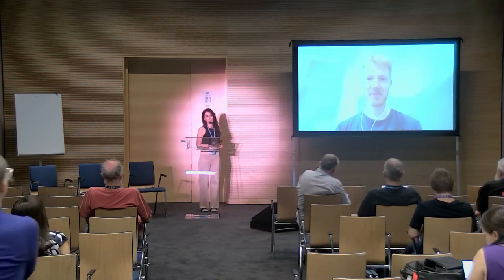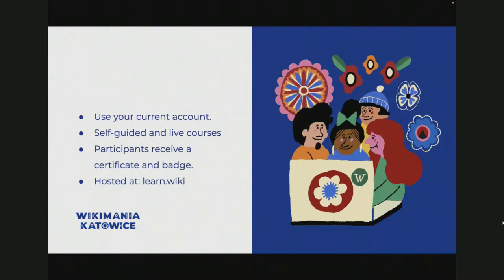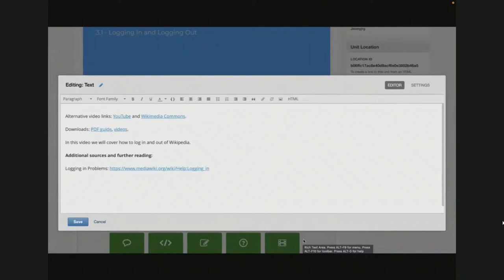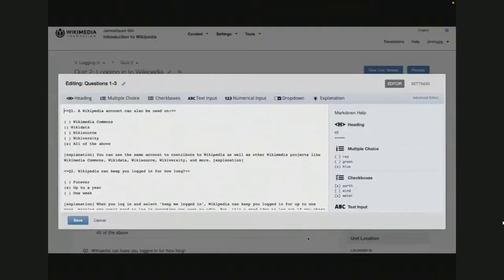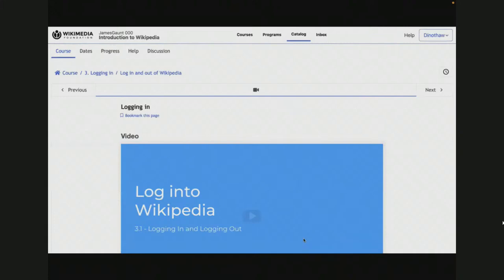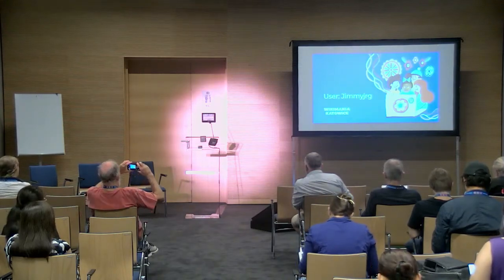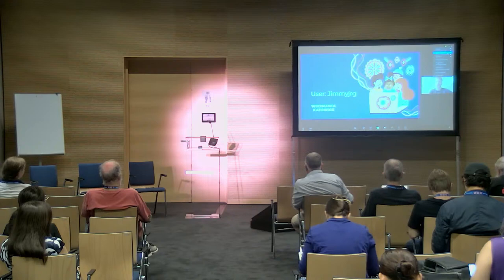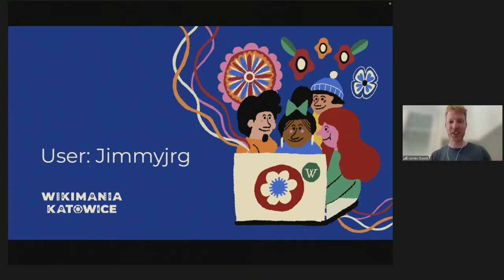How I created an Introduction to Wikipedia course on WikiLearn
WikiLearn is a Wikimedia project where participants can enrol in online courses related to Wikimedia. I created an introductory course about Wikipedia, and will detail the creation process and feedback from their recent roll out. Because the course are pre-recorded, they have allowed new users to learn in their own time without having to travel to a major city. There are still challenges, and I will share feedback collected from users who have completed the course.